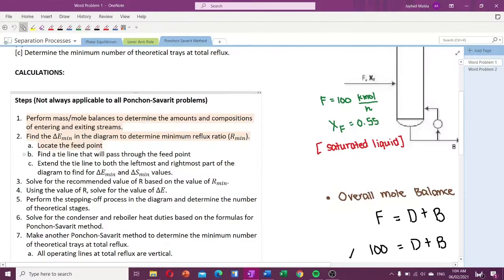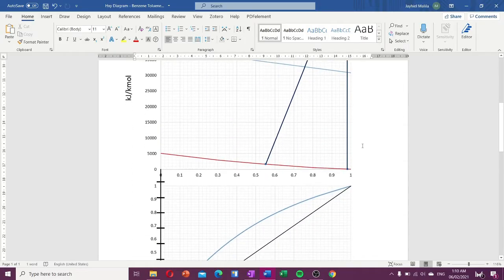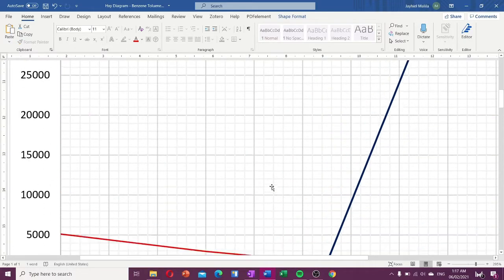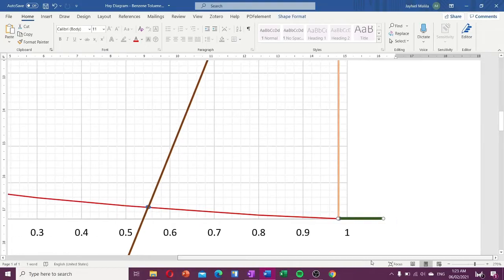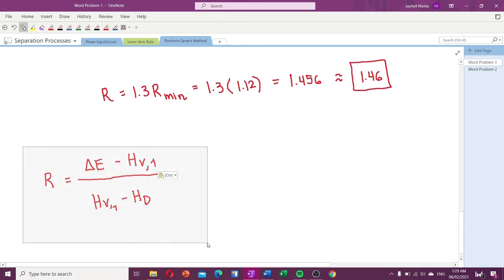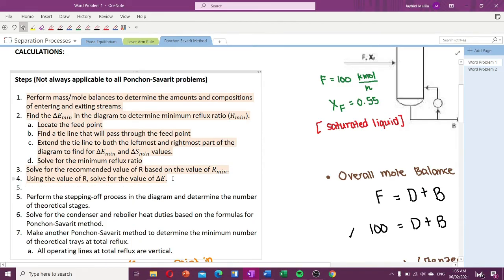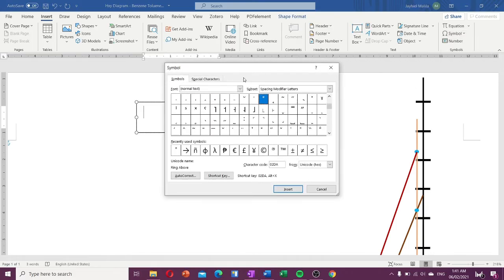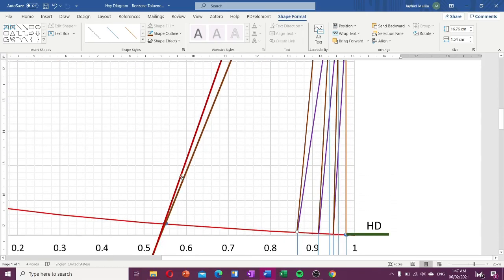Ponchon - Savarit Method | Example Problem 1 (Part 2) | Separations Processes | Ask Teacher Jay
Word problem demonstration (Example Problem 1) on Ponchon - Savarit method for the determination of the number of theoretical stages.